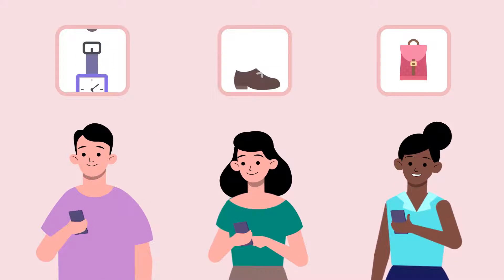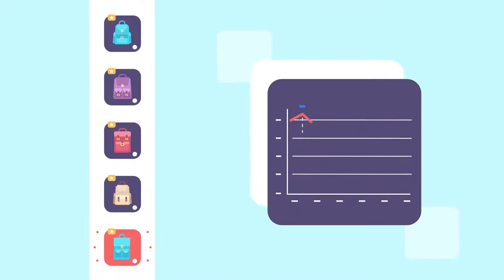Devices and Cross Channels.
Which platforms are customers using to purchase products? In this lesson on E Commerce we are reminded that the content should be formatted correctly to give the best user experience.